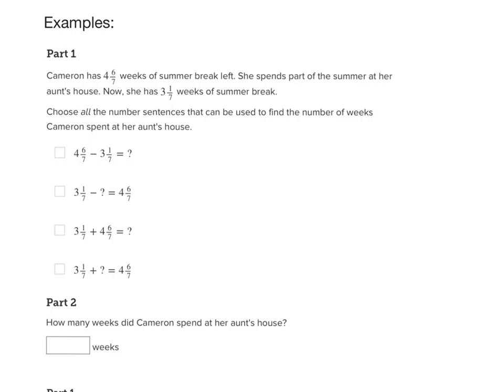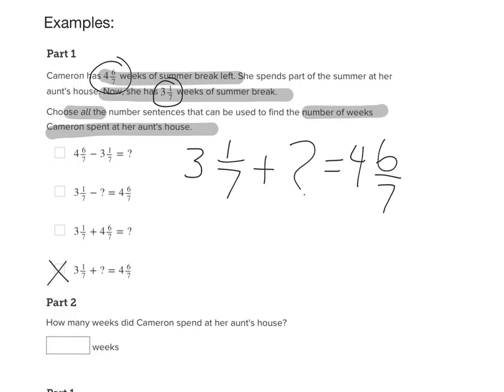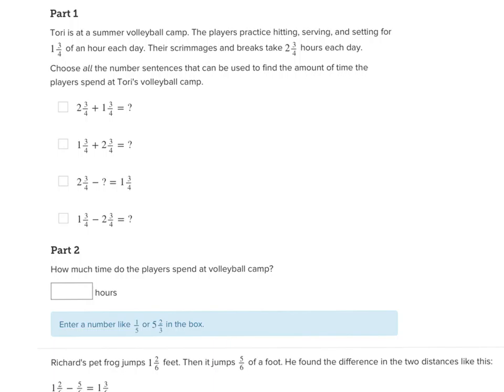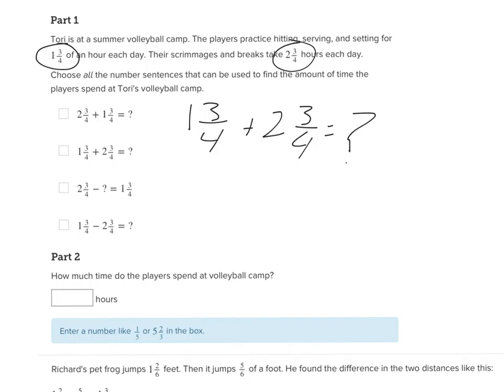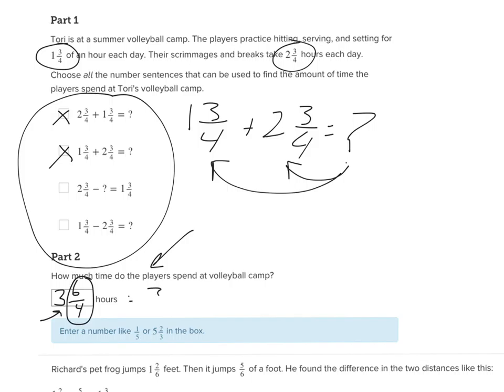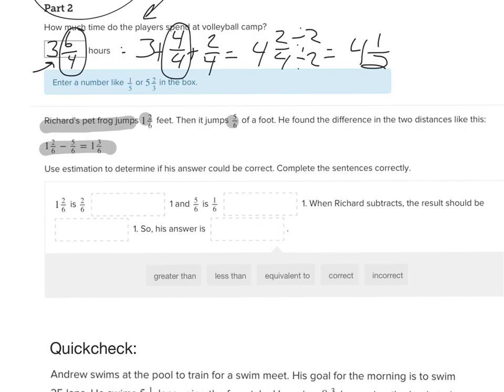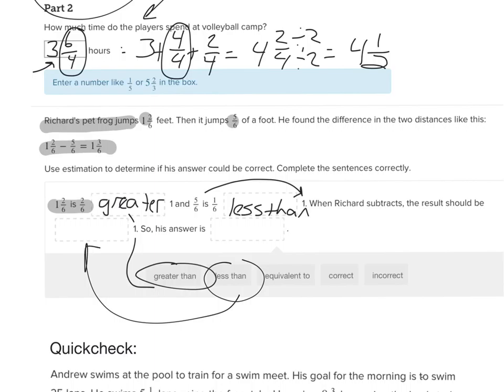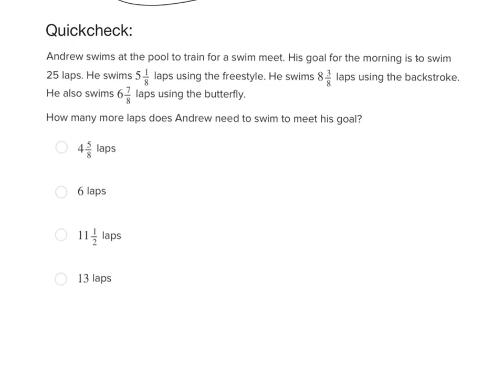5.nf.2 adding and subtracting like denominators in word problems